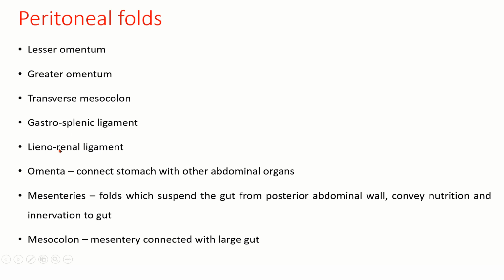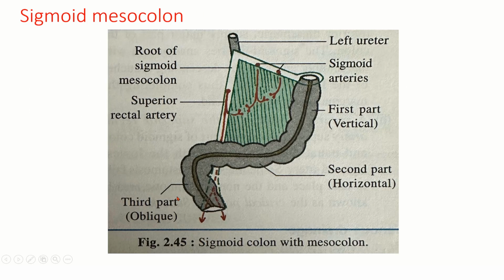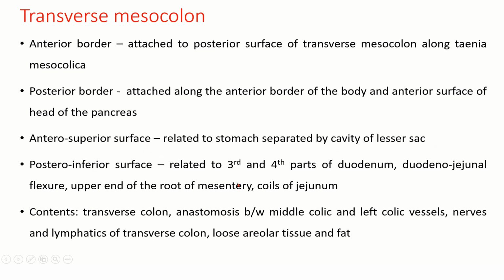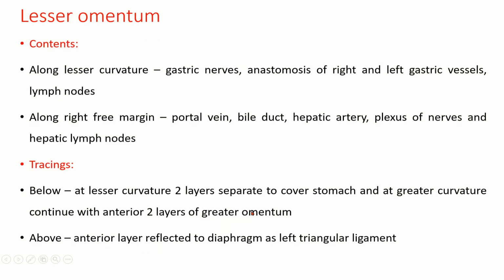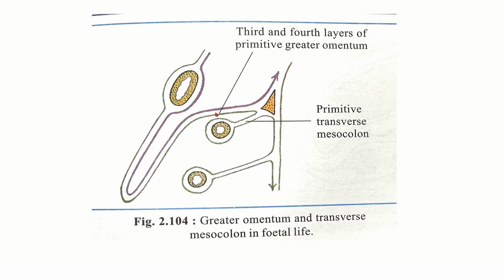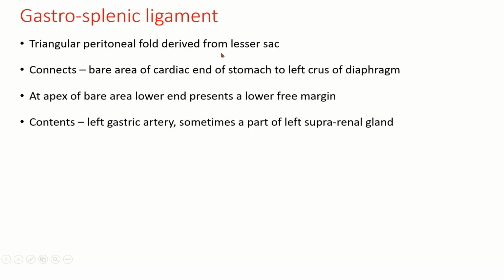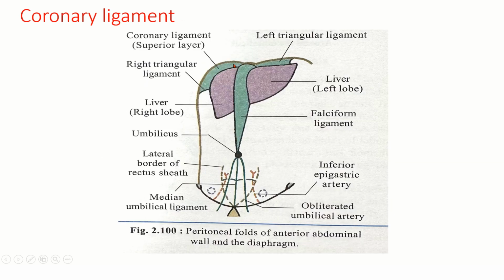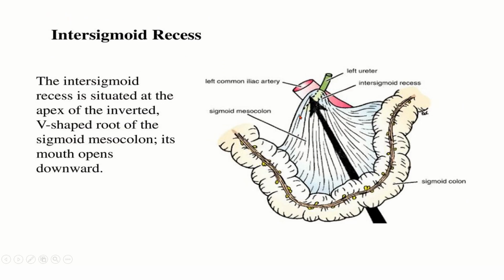Peritoneum 2 Folds, Ligaments